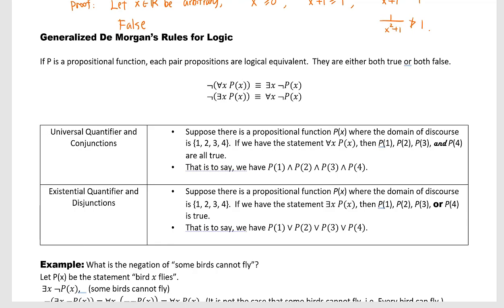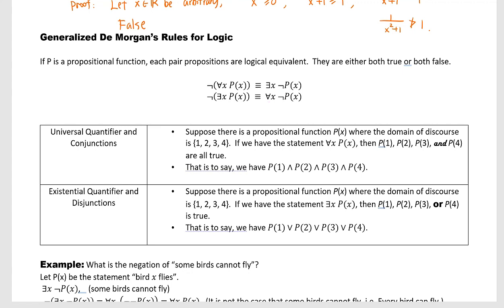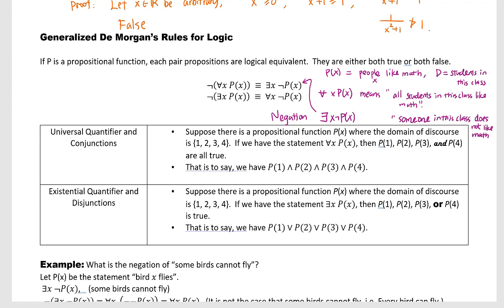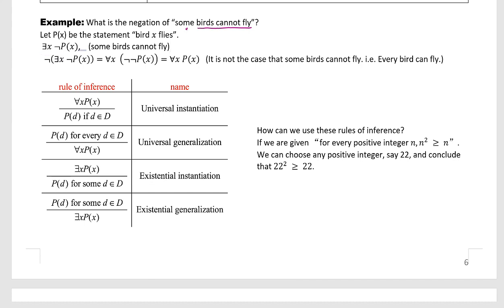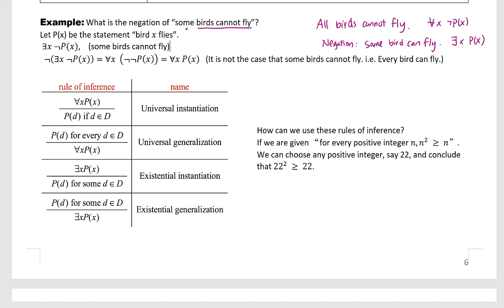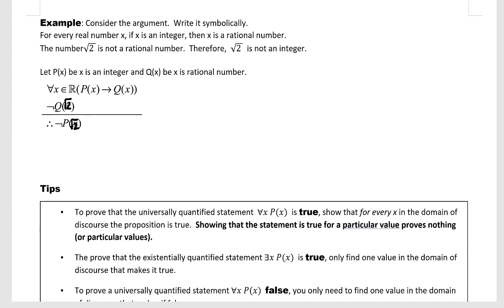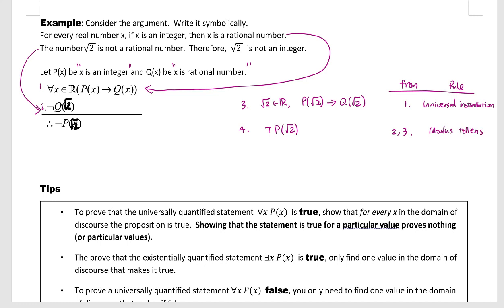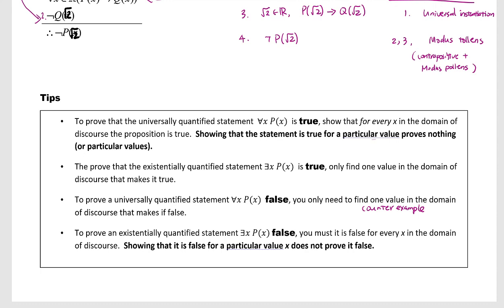2410 1 5b